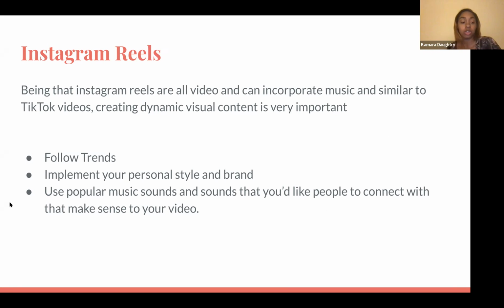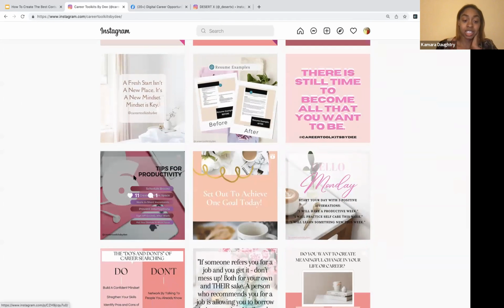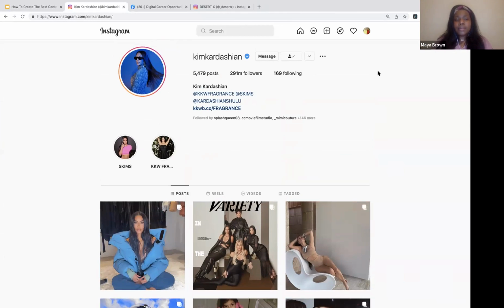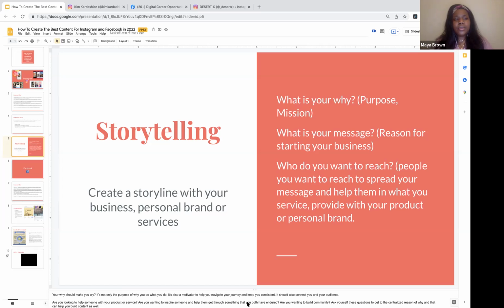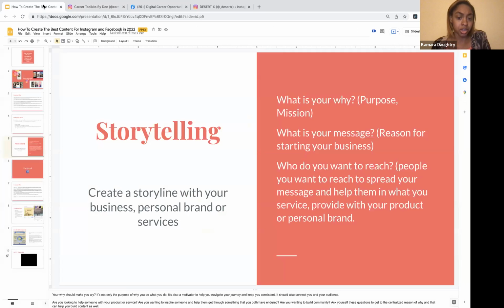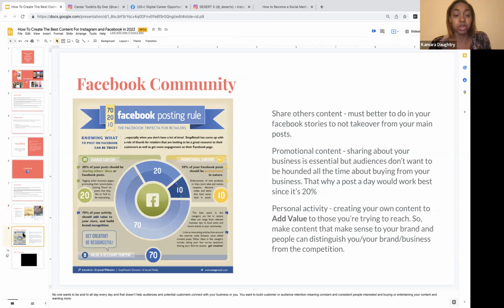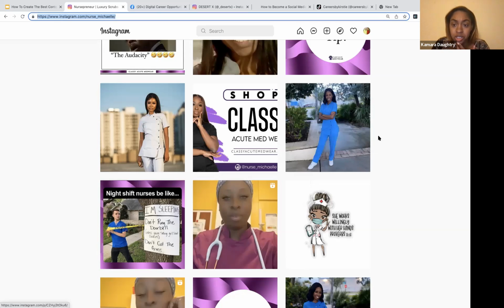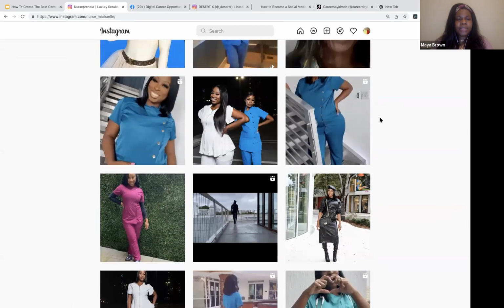Content Tips for Facebook and Instagram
Do you need a social media boost? Join Maya Brown as she speaks to dcomwember.com on what content will perform the best so you can receive the most engagement.

Instagram can be used as a definite career and portfolio boost. In addition to Facebook you can drive people to your business like page, Facebook reels and/or Facebook groups.

This is apart of our intro to 'How to Become a Social Media Manager'

Social Media is not going anywhere - entrepreneurs, small businesses and brands are looking for independent social media managers to help with day-to-day tasks to increase business sales.

If you can run Facebook, Instagram and Twitter for yourself - then how about I show you how to operate it for any business. Some people say I have 'The Sauce' , but in actuality I just know what works.

During this webinar I will teach you how to develop strategies to increase followers, creating and overseeing social campaigns, producing content, reviewing analytics, and how to communicate with key clients for the people you're working with.

Remember, if you want to learn how to benefit from these skills you're in the right place.

General Admission vs VIP Admission

General Admission

Virtual Attendance
Q&A Segment
Access to the Webinar for 90 Days
VIP Admission Perks

Step by Step E-Book
Certificate of Completion
Private Networking Group
Job Opportunities
Lifetime Access to the SMM Webinar
Contract and Freelance Opportunities
Unlimited Access to Recources
Background History

Kamara Daughtry is the creator of Digital Career Opportunities Worldwide LLC on Facebook that boasts over 5,000 members. The group is designed for journalists all over the world to provide mentorship, opportunities and career advice about the future of journalism with the motto: veterans + early career journalists = wisdom.

Kamara, currently works as a Social Media Specialist where she helps television stations with overall strategy recommendations on their social media platforms.  Prior to this role, Kamara worked at ABC network in New York City on the national assignment desk as a Digital News Associate. Kamara proved to be a rising star when she graduated college early and landed a job in Sarasota, Florida at WWSB as a Digital Producer-Reporter.

Kamara, a native of Atlanta, Georgia, started her journalism career while in high school. She attended West Georgia Technical College, a dual-enrollment program that allowed her to go to high school and take video production/journalism classes. After Kamara completed this program, she went to graduate from Miles College.

Kamara Daughtry - YouTube Video

Digital Career Opportunities Worldwide Info

LookWeAre Included.com